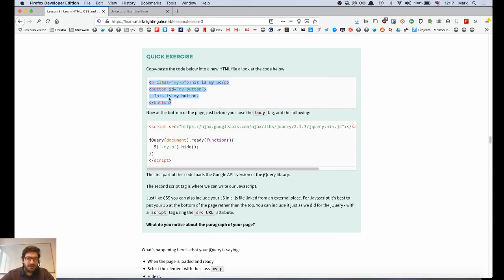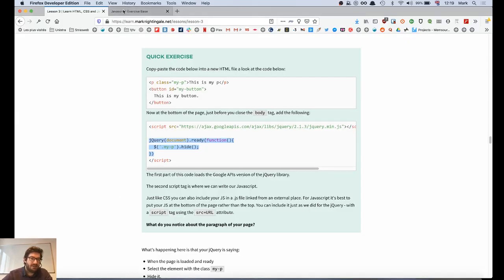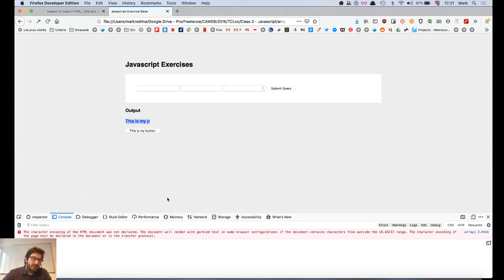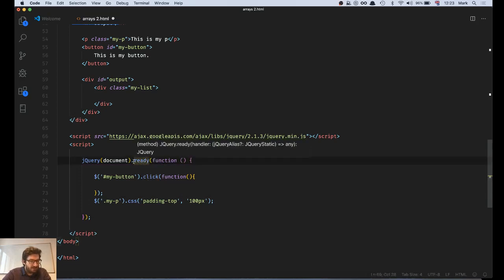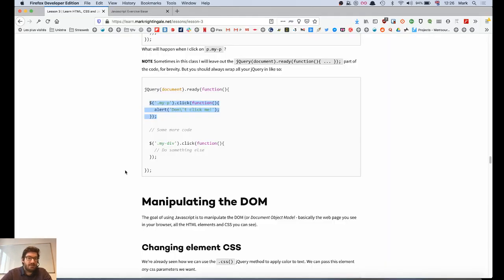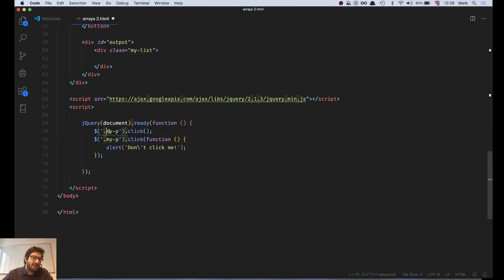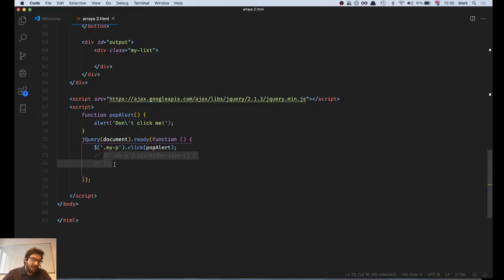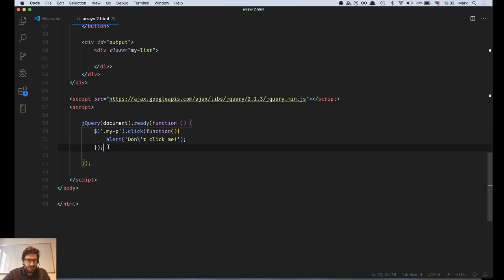Getting Started with javascript